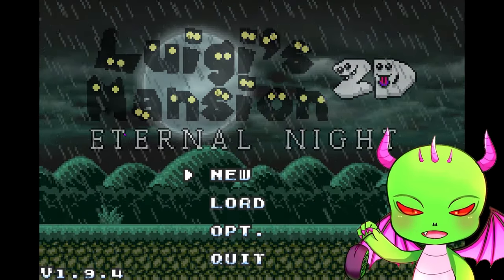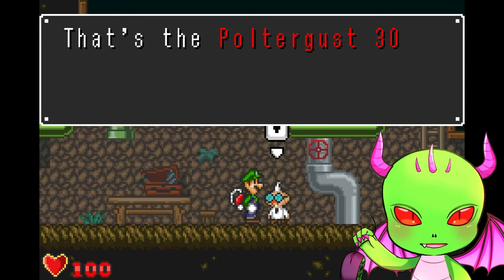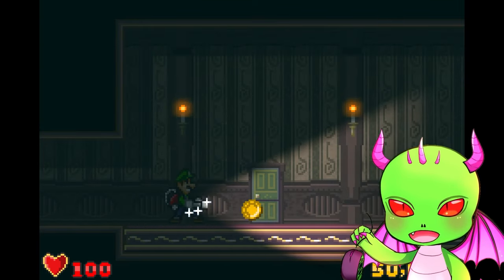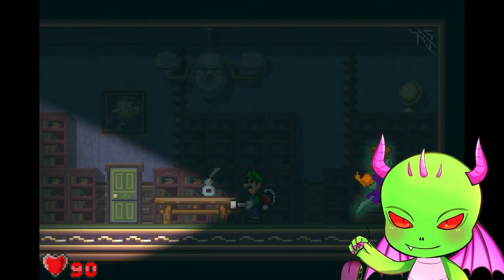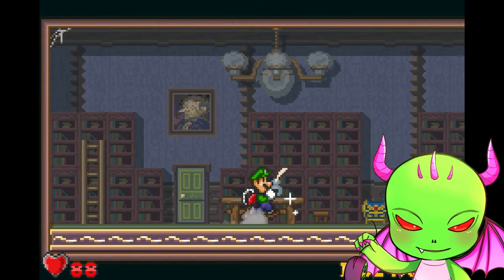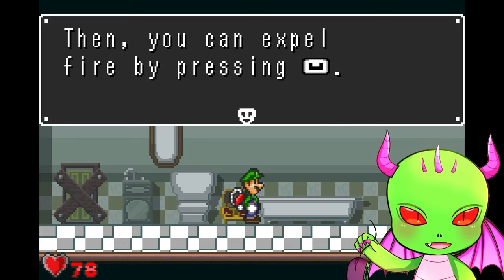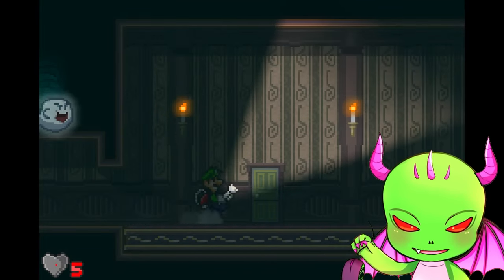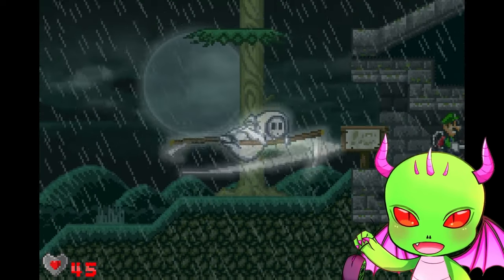Spooky Adventures in Luigi's Mansion Demake: Uncover the Ghostly Secrets!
Join Luigi on a spooky adventure in Luigi's Mansion 2D Eternal Night! This fan-made game puts a twist on the classic Luigi's Mansion formula, with Super Nintendo-style graphics and gameplay. Help Luigi catch ghosts, navigate creepy mansions, and search for his missing brother Mario.